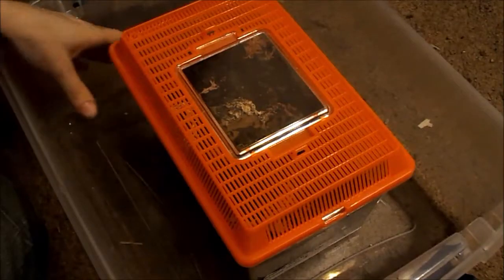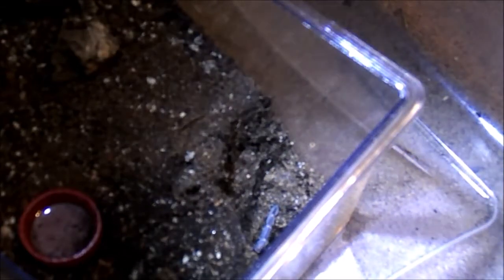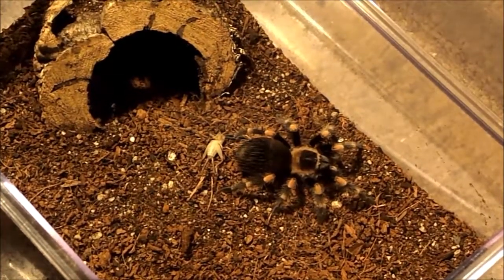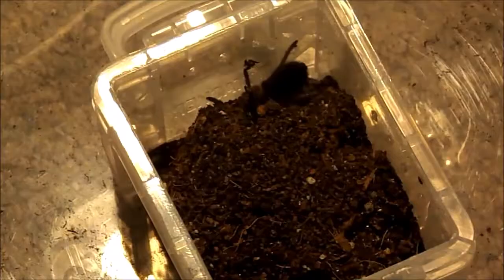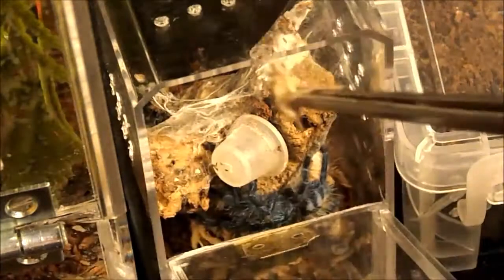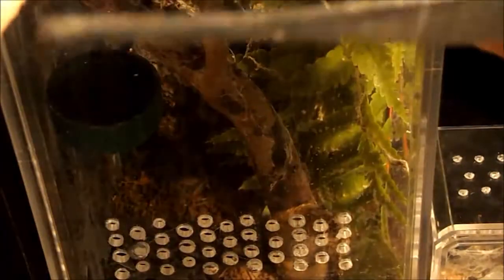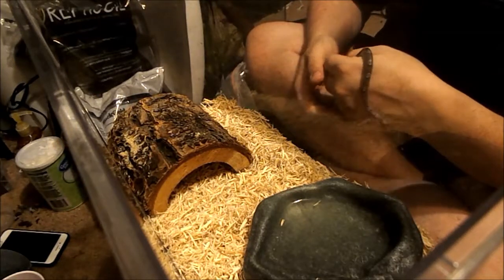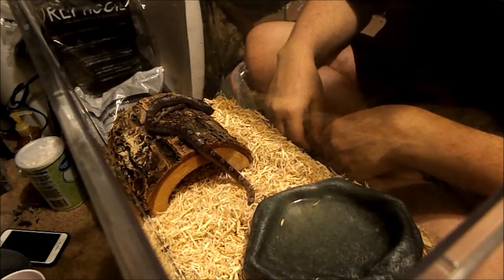First Feeding of 2019!